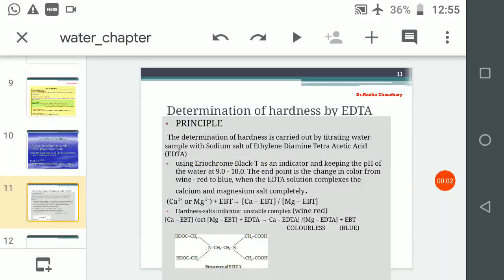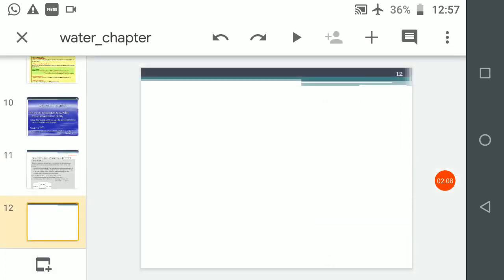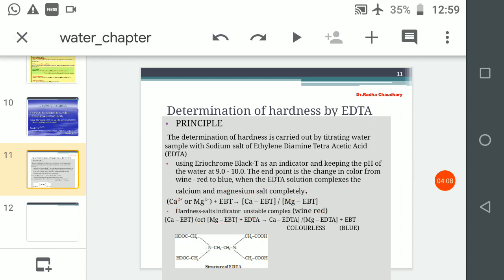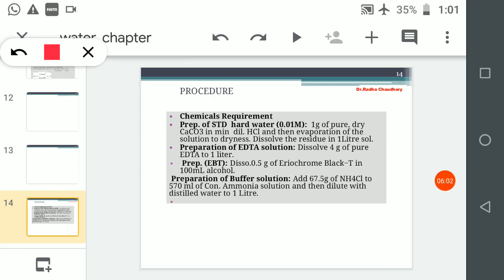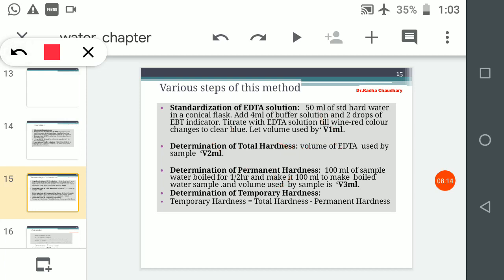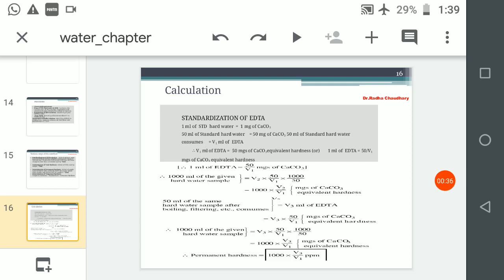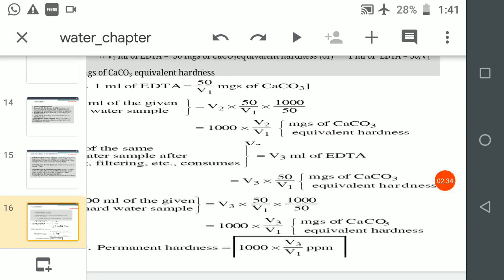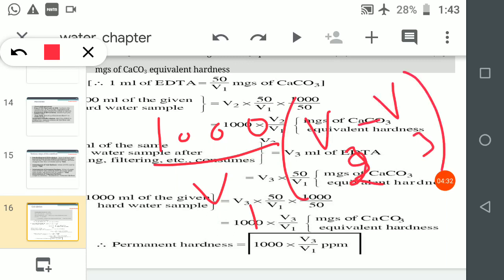Determination of Hardness by EDTA method